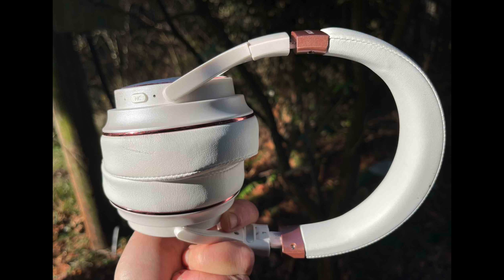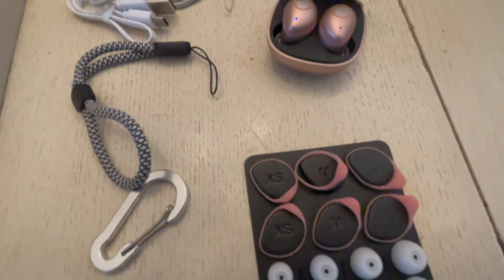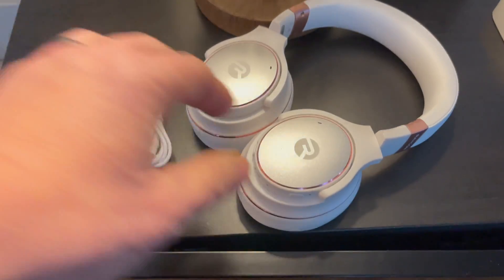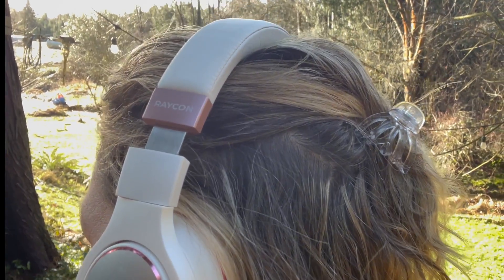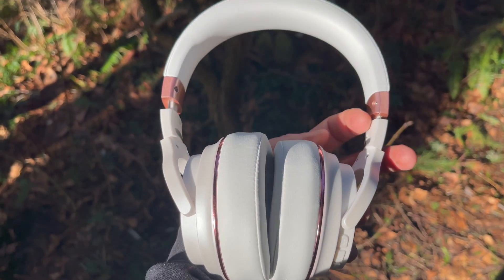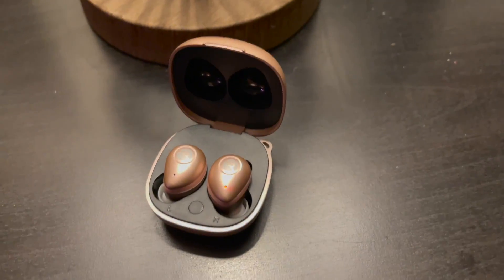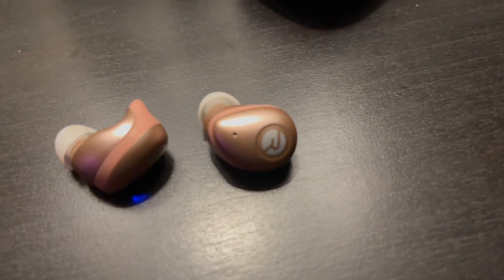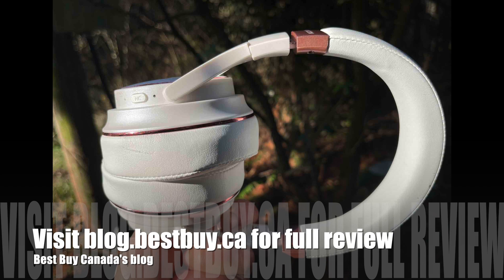Raycon Everyday and Fitness Headphones Review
I tested out two pairs of Raycon headphones: the Raycon Everyday headphones and Raycon Fitness earbuds. They're easy to wear with great battery life.